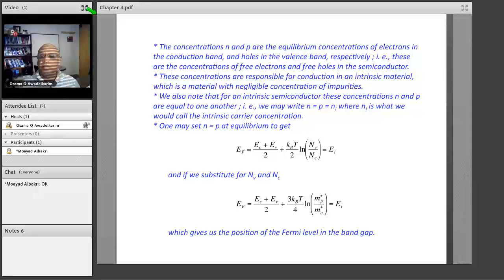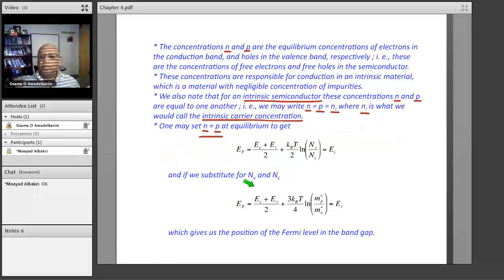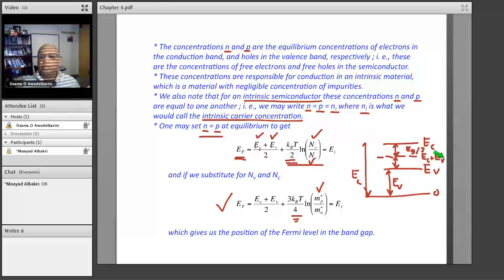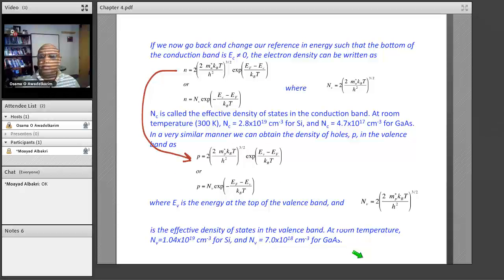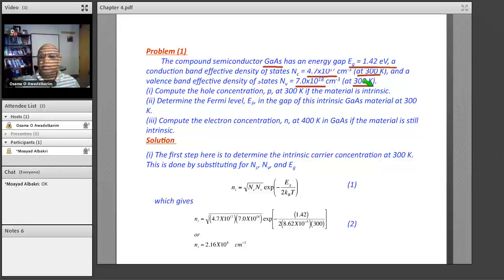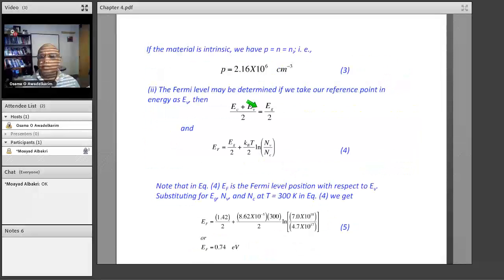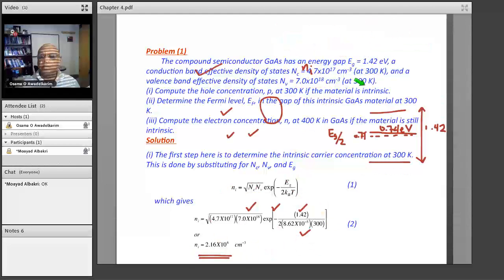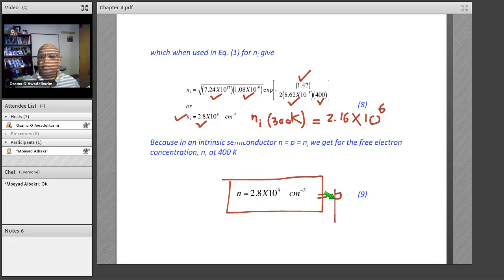4 Semiconductors in Equilibrium 3